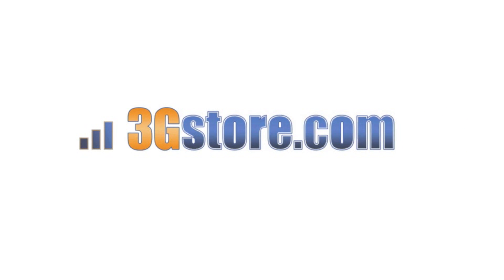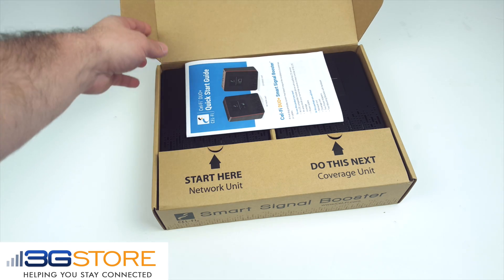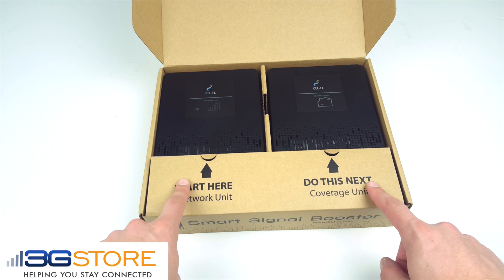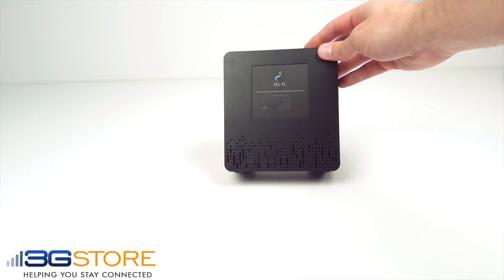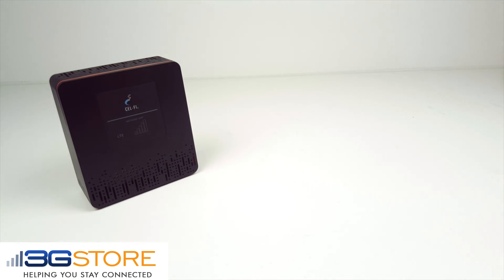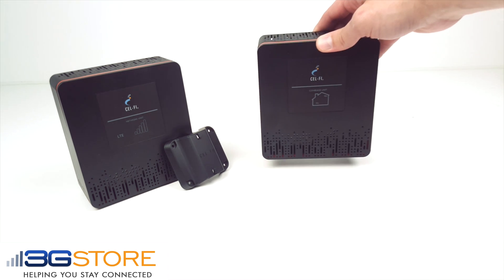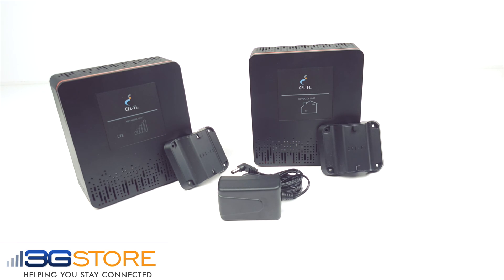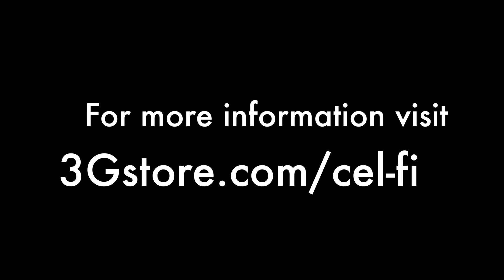Cel-Fi DUO+ Signal Booster for Verizon VoLTE, 4G LTE, and XLTE - Unboxing and Information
Fast Facts about this Product:
This repeater kit is best for: Verizon users looking for an easily-installed, powerful signal booster for areas up 13,000 square feet without needing to run cable or mount antennas outside.

Coverage area*: up to 13,000 square feet

All-in-One Kit? YES

Compatibility: This amplifier supports VoLTE (voice over LTE), 4G LTE and 4G XLTE for Verizon only. It is NOT compatible or approved for use with ANY other carrier.

Key Features:
Cel-Fi doesn't require the installation of external antennas, bulky coaxial cables, handset registration, or a configuration setup by the user. In fact, Cel-Fi intelligently and automatically senses and adapts to its environment-including to changes made by your carrier, or to changes caused by nearby equipment like Wi-Fi, or other Cel-Fi devices.

Cel-Fi provides coverage up to 13,000 sq. ft., making it ideal for large homes and offices. Multiple Units of Cel-Fi can be deployed in large offices and will not interfere with coverage strength.

Cel-Fi is radically different from traditional repeaters, Cel-Fi is the only intelligent booster that's wireless-in/wireless-out. The Network Unit receives the signal from the mobile network (it requires as little as one bar of signal, or -104 dBm RSCP, and -120 dBm RSRP) and relays it wirelessly to the Coverage Unit that amplifies it for up to 100dB of gain.